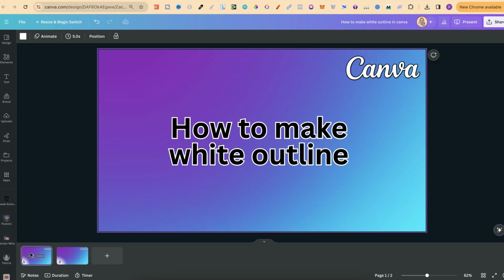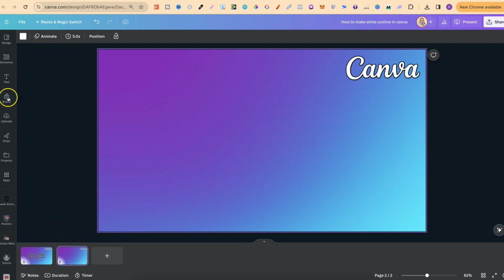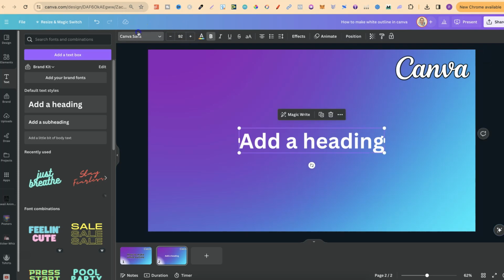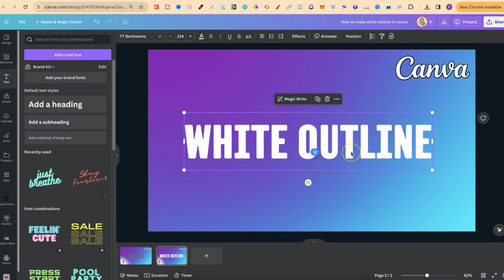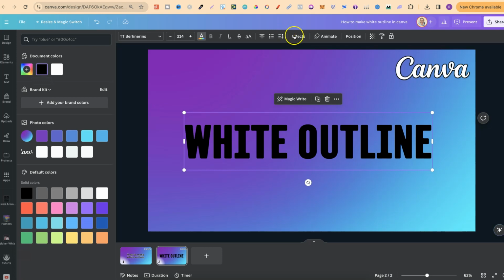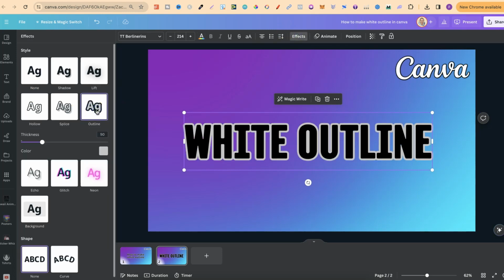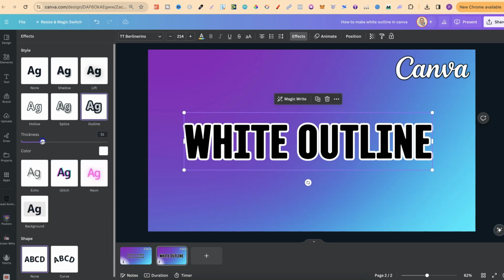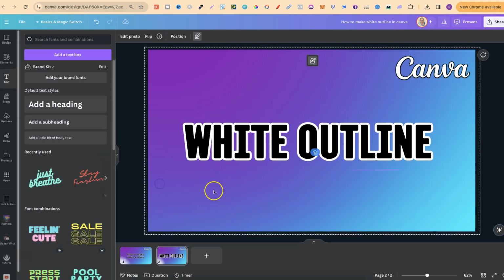How to Make White Outline in Canva